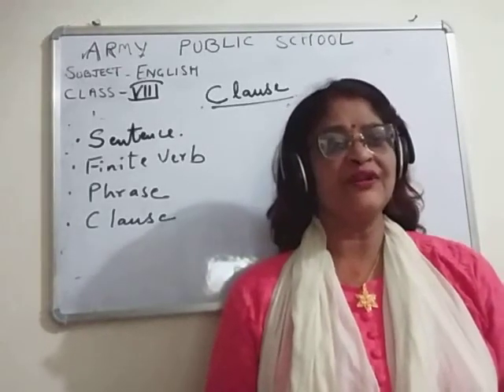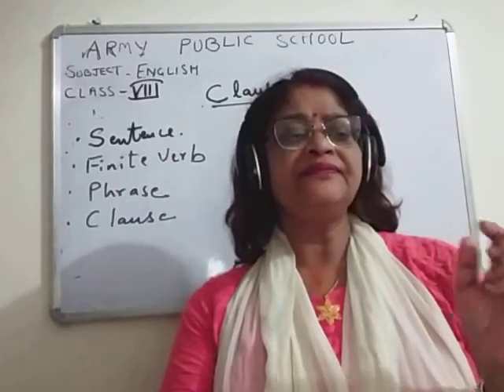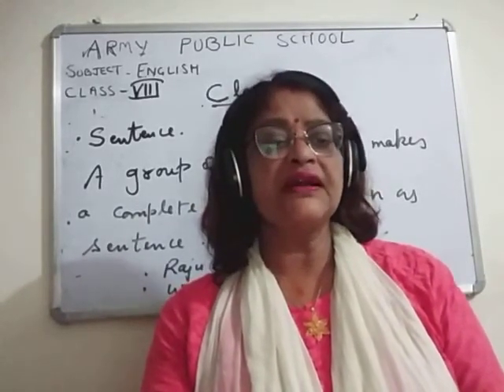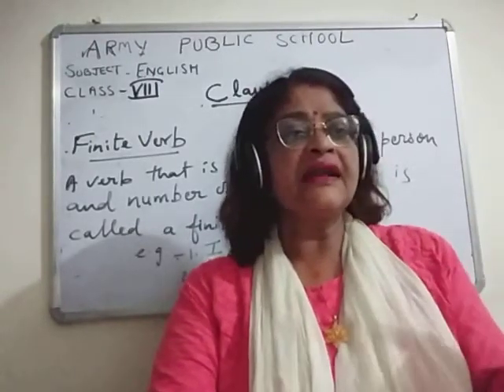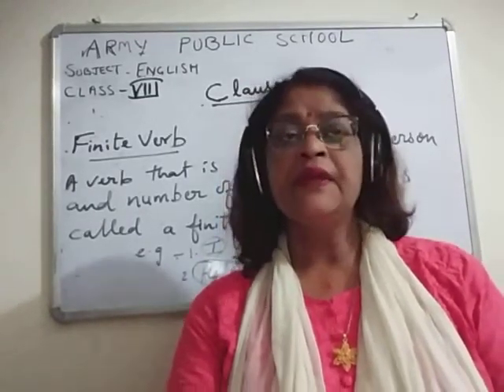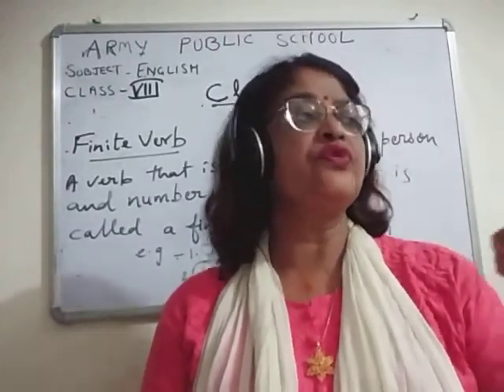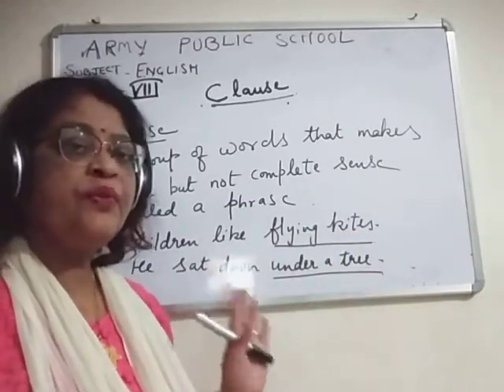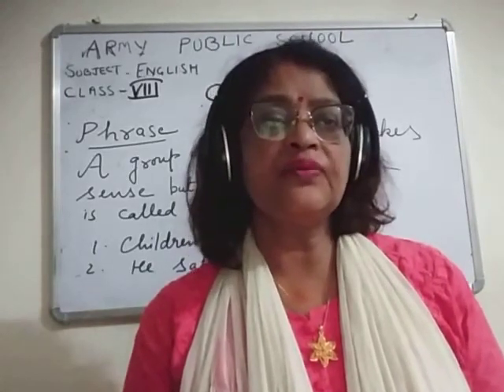CLASS VIII ENGLISH 30 07 2020 BY Dr PURNIMA SRIVASTAVA CLAUSE PART 1